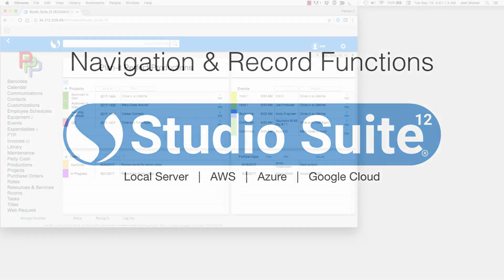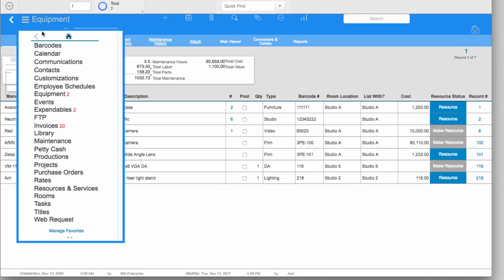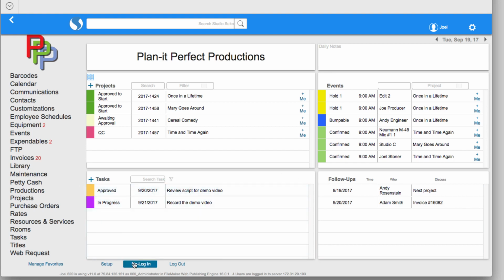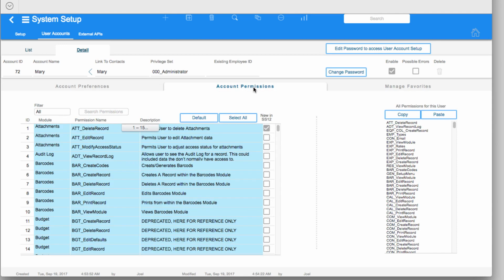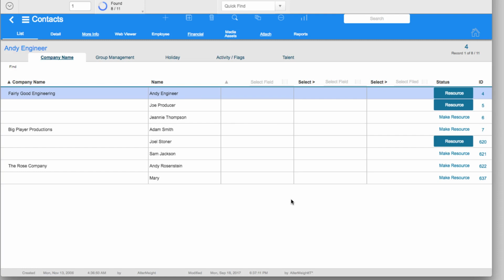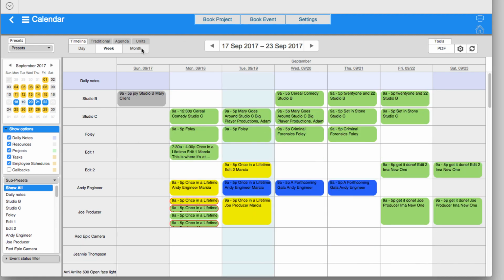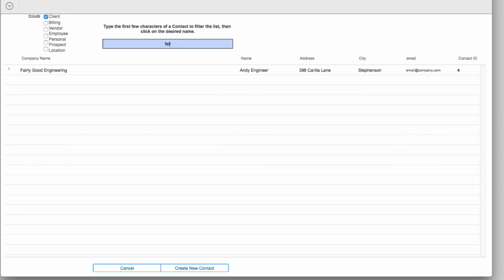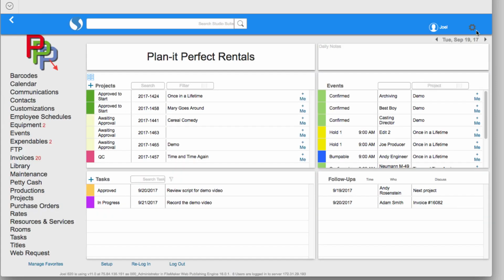Studio Suite 12 - Navigation & Record Functions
A short video describing how to navigate around Studio Suite 12, and create & delete data for Contacts, User Account, Projects, Invoices, etc.